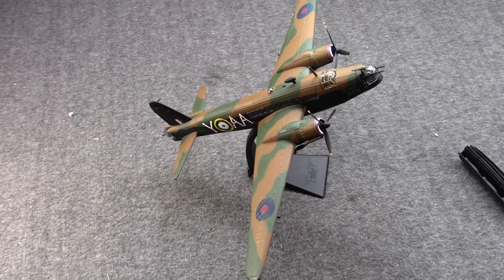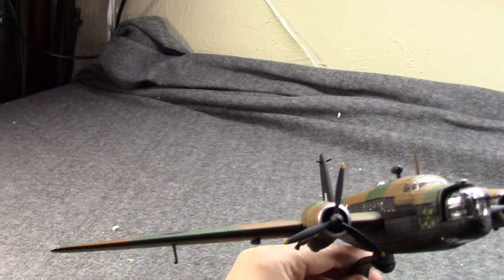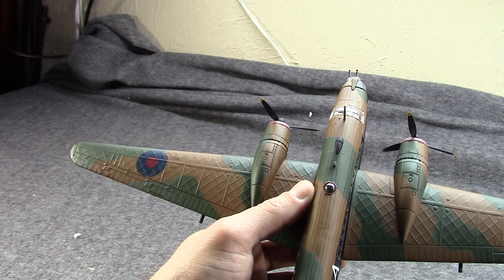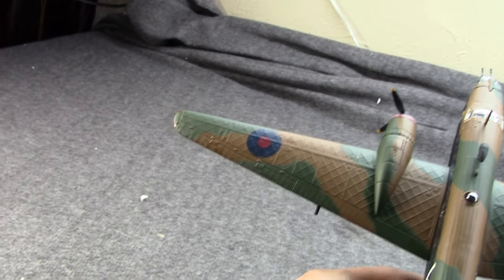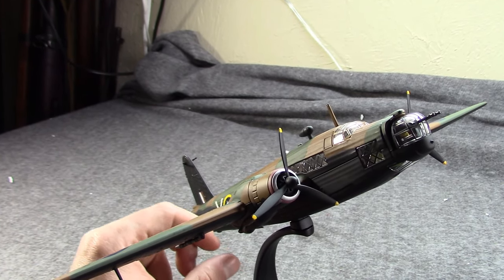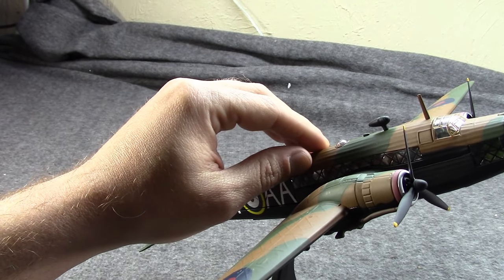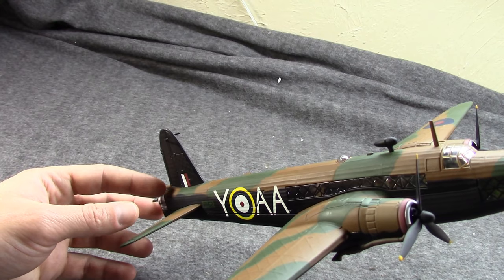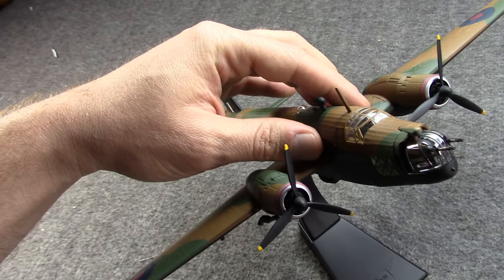Vickers Wellington: Most Important British Bomber of WWII?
I'm back with another British bomber history + Corgi diecast 1/72 model review.